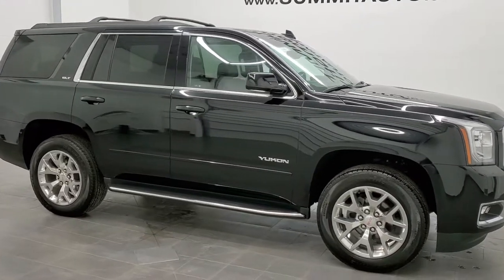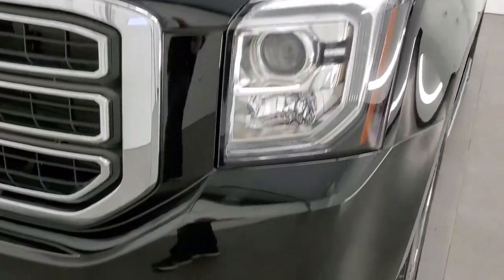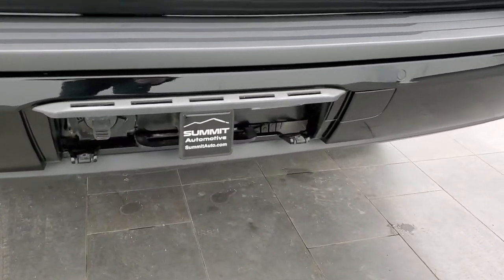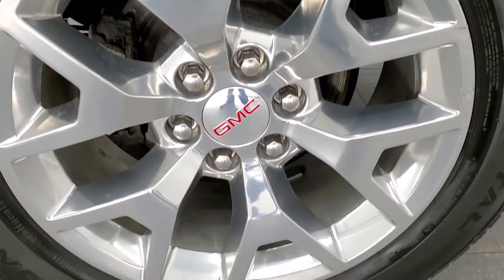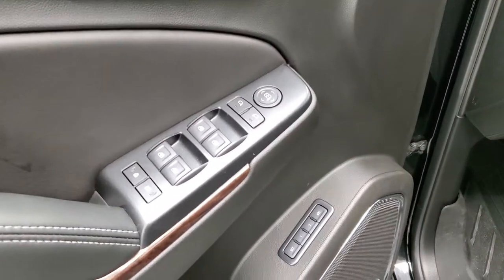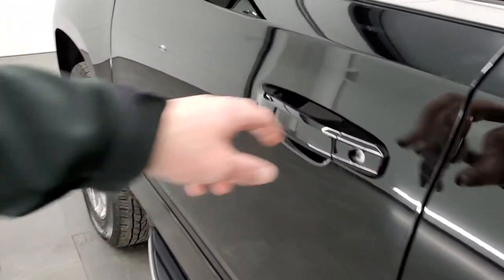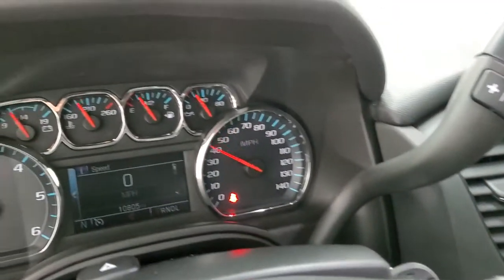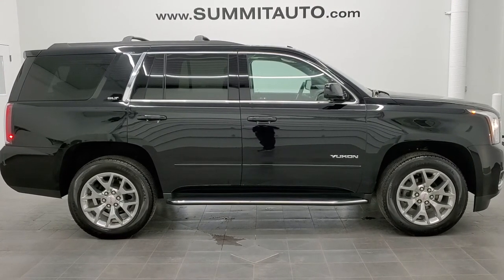2019 GMC YUKON SLT QUADS THIRD MOON 4WD ONYX BLACK WALK AROUND REVIEW 11406 SOLD!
This 2019 GMC YUKON SLT WITH QUADS THIRD MOON AND 4WD IN ONYX BLACK CLEARCOAT FOR SALE IN FOND DU LAC OSHKOSH WISCONSIN 54935 is the vehicle we did walk around review of today.

Thank you for checking out this video of this 2019 GMC YUKON SLT WITH QUADS THIRD MOON AND 4WD IN ONYX BLACK CLEARCOAT FOR SALE IN FOND DU LAC OSHKOSH WISCONSIN 54935

STOCK: 11406
PRICE: $52,999
MILES: 10,799
MAKE: GMC
MODEL: YUKON
VIN: 1GKS2DKC5KR180337
LOCATION: FOND DU LAC OSHKOSH WISCONSIN, 54937 TRUCKS ON 41

1 OWNER! CLEAN TITLE HISTORY! 5.3 Liter V8 Ecotec3 Engine, 355 Horsepower, SLT Package, 6 Speed Automatic Transmission with Optional Manual Tap Shift, Turn Dial 4x4 Four Wheel Drive 4WD, Power Sunroof Moonroof Sun Roof Moon Roof, Reverse Backup Camera Rearview Camera, Forward Collision Warning System, Parallel Park Assist, Dual Power Heated Seats, Non Smoker, Black Ebony Leather Seats, Bucket Seats, Memory Driver's Seat, 2nd Row Quad Seating Quads, 3rd Row Seats Bench Seating, Seven Passenger 7, Full Towing Package with Receiver Trailer Hitch, Wiring and Transmission Cooler Tow Package, Factory Brake Controller, Power Mirrors, Stabilitrak Traction Control, 3.42 Gears with Automatic Locking Differential Limited Slip Differential, Continental Crosscontact 275/55 R20 Tires, 20 Inch Rims Premium Wheels, Polished Aluminum Rims Premium Wheels, Four Wheel Disc Brakes, Factory Running Boards, Fog Lights, LED Running Lights, Projector Lamp Headlights, Roof Rack Luggage Rack, Sonar with Front and Rear Bumper Sensors, Easy Fuel Capless Fuel Fill, Chrome Trimmed Grill, GMC IntelliLink Touchscreen Radio, AM / FM Radio Tuner, Sirius/XM Satellite Radio Capabilities Sirius / XM, CD Player, Bose Premium Audio Sound System, Bluetooth, Hands-Free Phone Controls Blue Tooth, Android Auto Compatible, Apple Car Play Compatible, Auxiliary MP3 Jack Portable Audio Connection, USB Jack Portable Audio Connection, Keyless Entry with Factory Remote Start, Power Raise Rear Gate with Manual Raise Glass, Rear Window Defroster, Adjustable Height Seatbelts, Driver and Passenger Front Air Bags, L.A.T.C.H. Child Safety System, Side Curtain Air Bags SRS Safety Restraint System, 2nd Row Power Windows, Multi-Function Steering Wheel Controls, Homelink System with Three Programmable Buttons for Garage Doors, Lighting Systems & Security Systems, Compass, Outside Temperature Display and Mileage Display, Dual Multi-Zone Climate Control , Power Adjustable Pedals, Rear Air Controls, Factory All Weather Floormats, Woodgrain Dash And Door Trim, Air Conditioning AC, Cruise Control, Power Locks, Power Windows, Automatic Headlights Autolamp, Tilt/Telescope Steering Wheel, 110V / 150W Auxiliary Power Outlet, Side Window Antenna, 3 Year / 36,000 Mile Remaining Factory Bumper to Bumper Warranty, Whichever comes first, 5 Year / 60,000 Mile Remaining Powertrain Factory Warranty, Whichever comes first, Onyx Black, ONE OWNER! CLEAN AUTOCHECK! Very very clean inside and out! This is one of the sharpest 2019 GMC Yukon suvs we have ever had on our lot! Make your move before this extremely clean 4wd is gone!

STOCK: 11406
PRICE: $52,999
MILES: 10,799
MAKE: GMC
MODEL: YUKON
VIN: 1GKS2DKC5KR180337